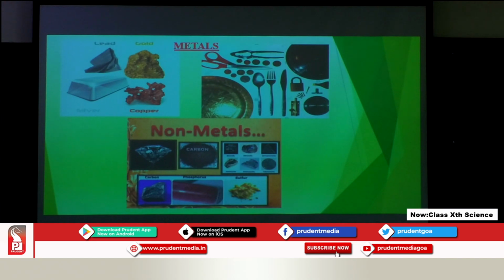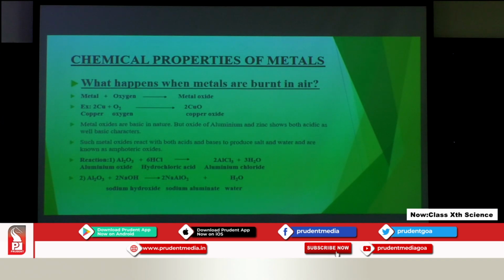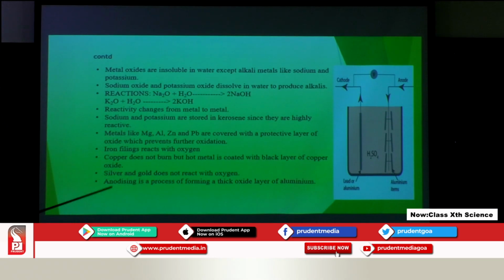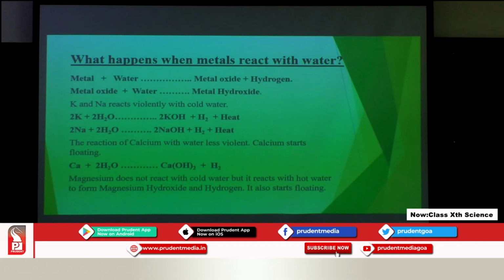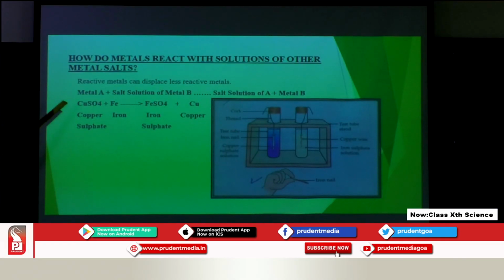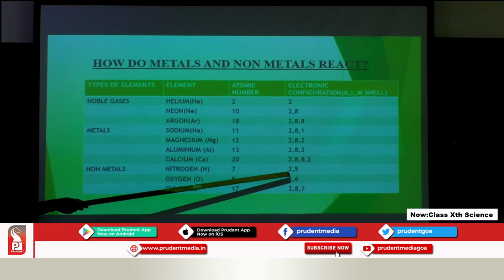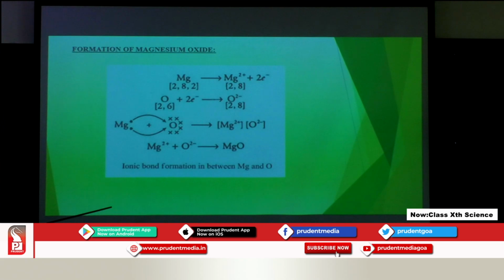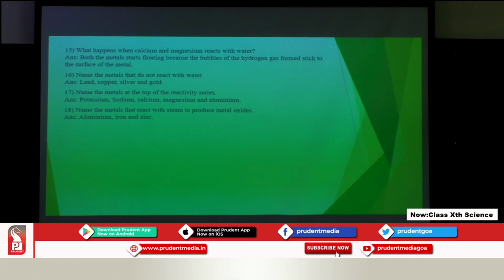Prudent Scholars | 10th Science | Metals & Non Metals Part 1 | 051020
Subject: Science
Name of the Teacher: Ramita Sarvesh Mopkar, Graduate Teacher
School :- The Progress High School Panaji
Chapter details: Metal & Non- Metals Part 1